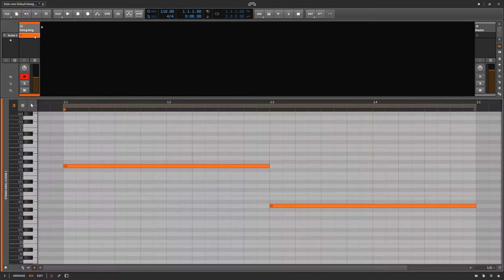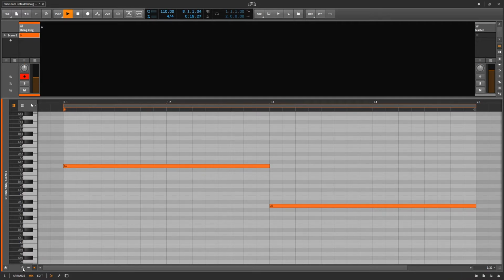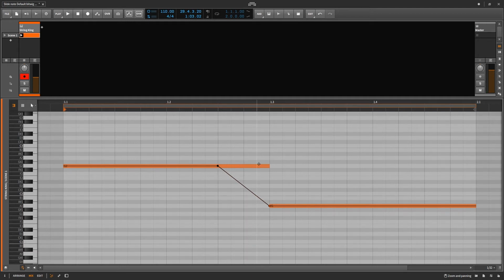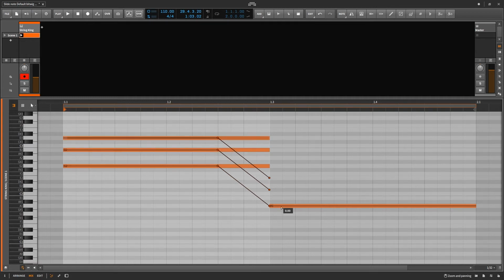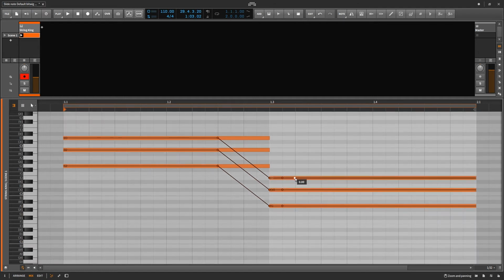Bitwig Studio 2 Quick Tips: Micro Pitch Expression Editing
In this Quick tip we discuss Micro Pitch Expression Editing.This is very unique to bigwig studio and can only be used with bigwig native devices. The ability to control the pitch slide of each individual note. It's a powerful tool to come up with melodic hooks as well as catchy bass lines.